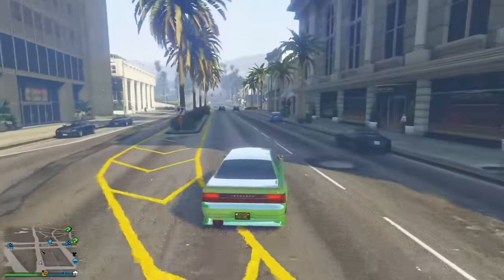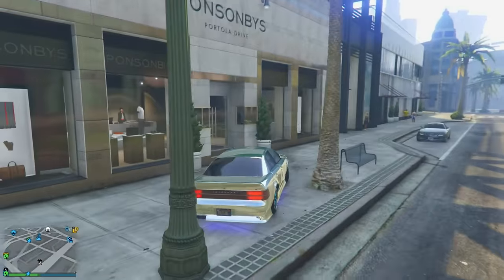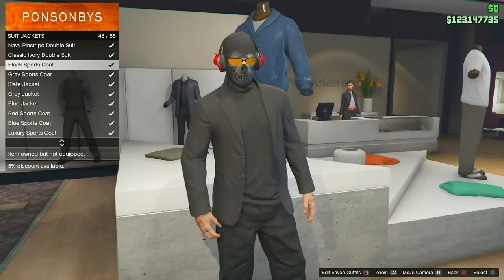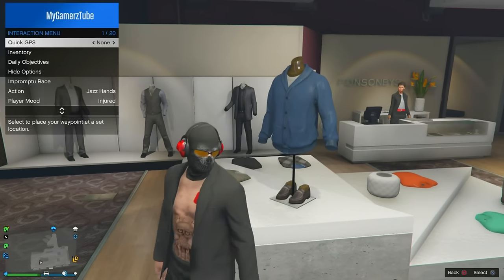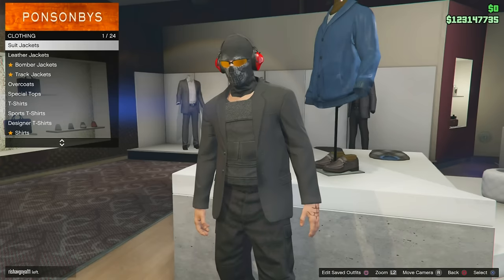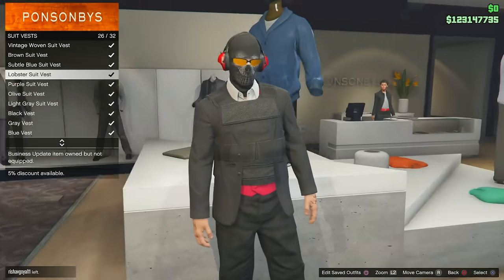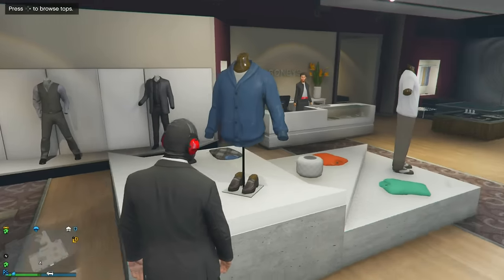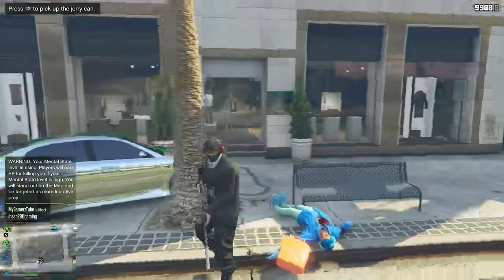GTA 5 Online *LATEST* OUTFIT COOL OUTFIT TO WEAR LOL !! What is this ??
COOL OUTFIT GLITCH TO MAKE A "BIG BUTTON" ON CHARACTERS ABDOMEN !!

-GamerzTube